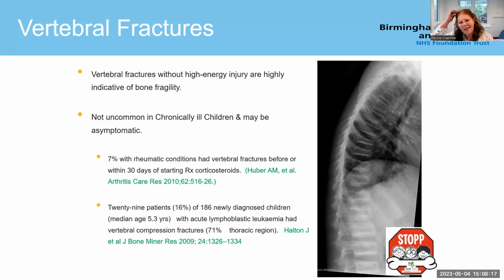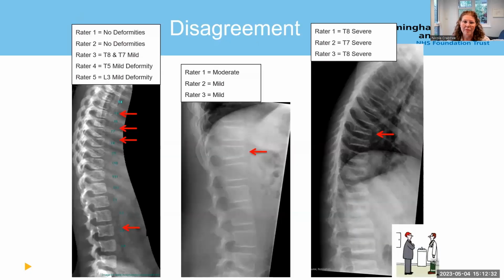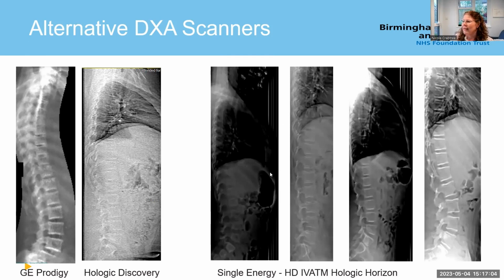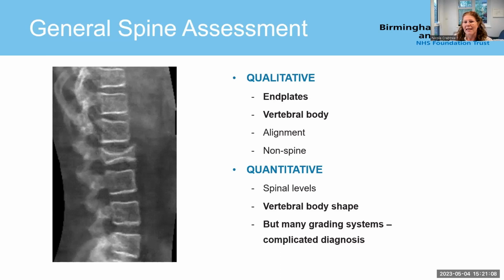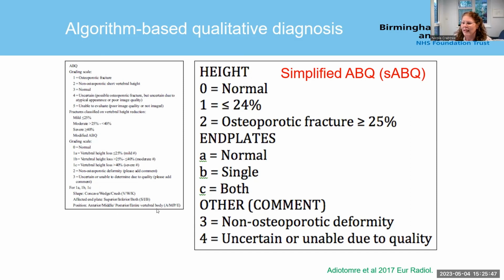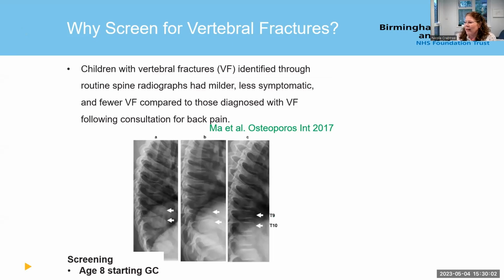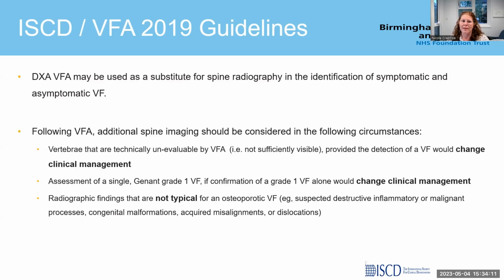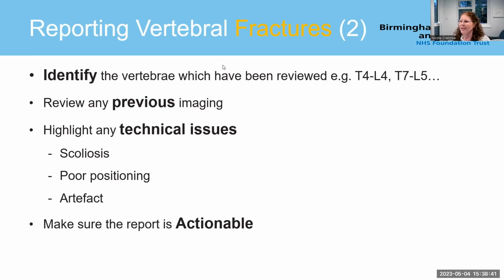Vertebral Fracture Identification in Children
Thursday, May 4, 2023; 3:00pm EST
Nicola Crabtree, PhD, Consultant Clinical Scientist, Department of Endocrinology and Diabetes, Birmingham Women’s and Children’s NHS Foundation Trust.